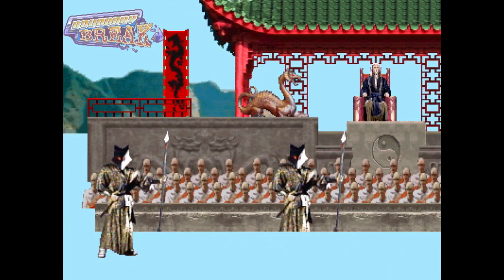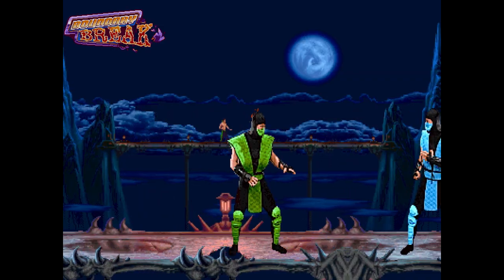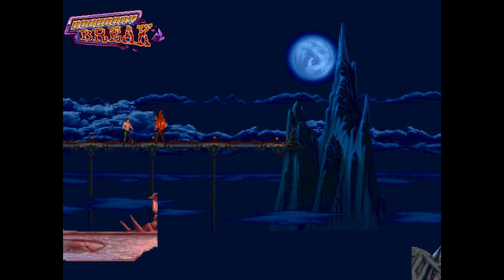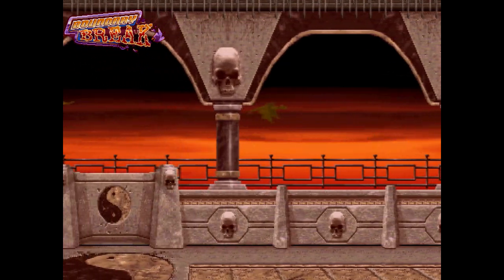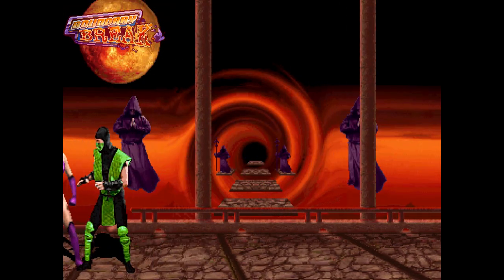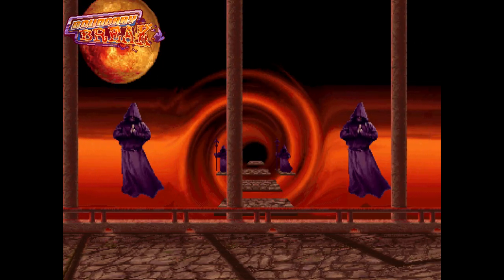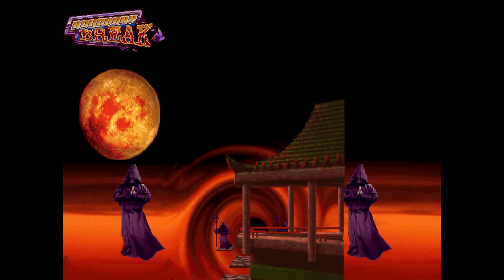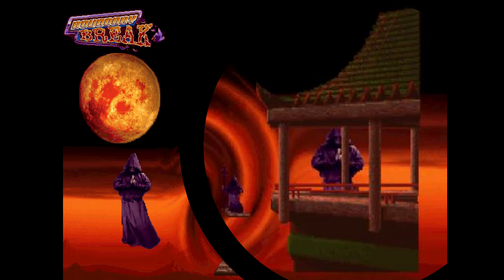Hidden Unused Backdrop | Mortal Kombat II Arcade - Boundary Break Mini